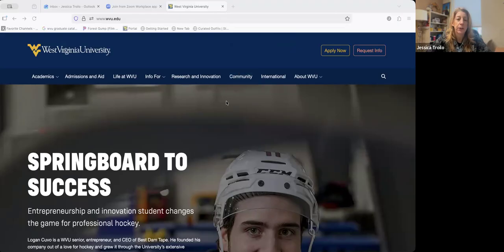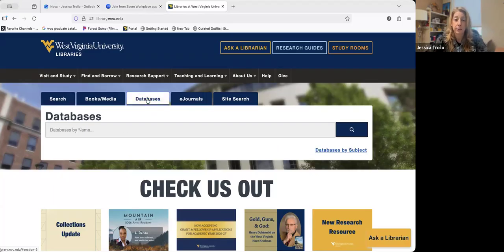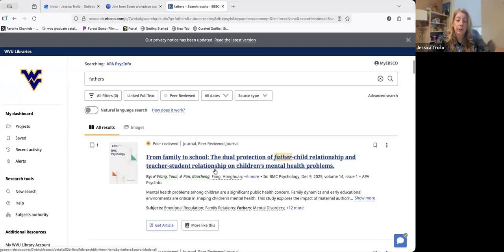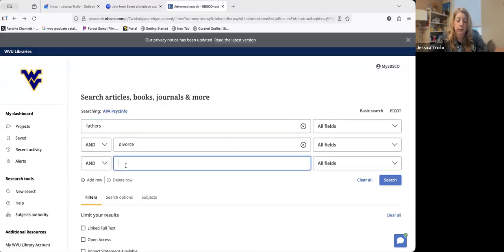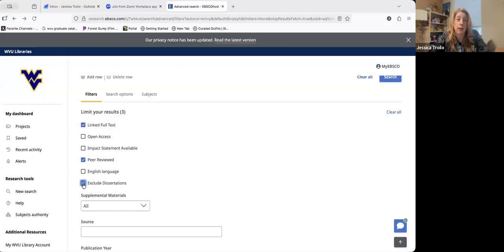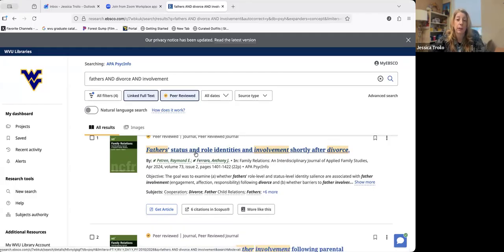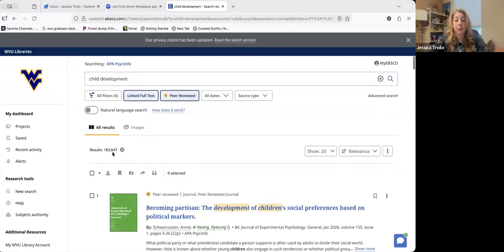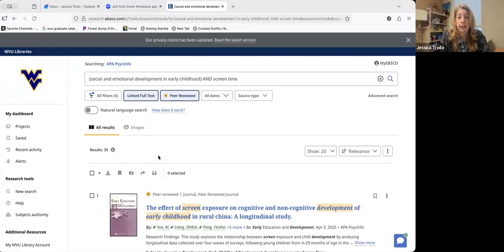How to use PsycInfo to Find Research Articles